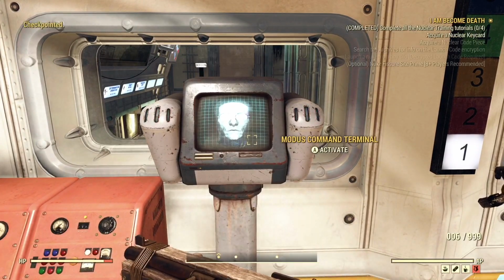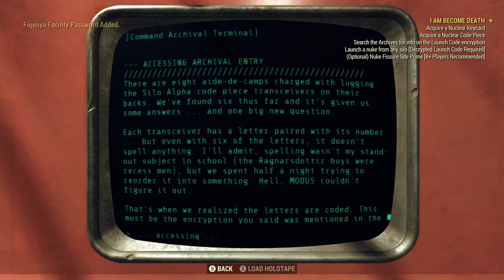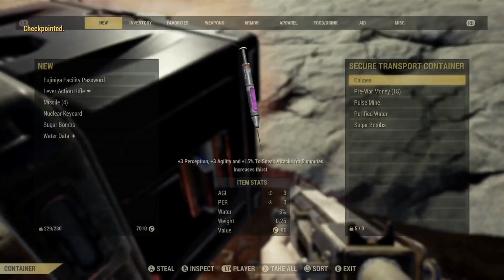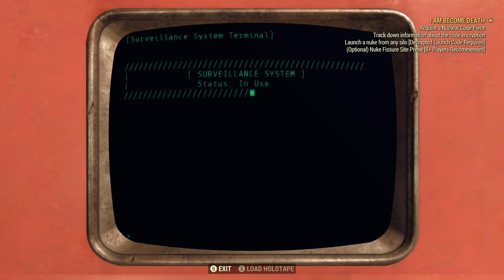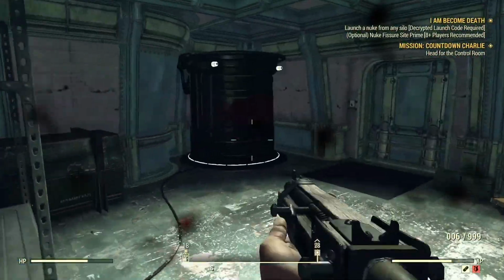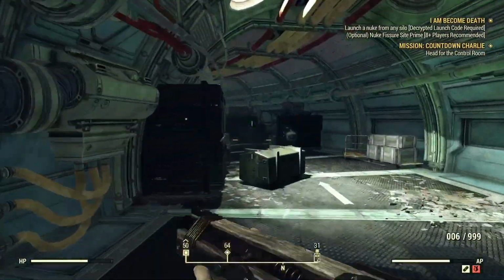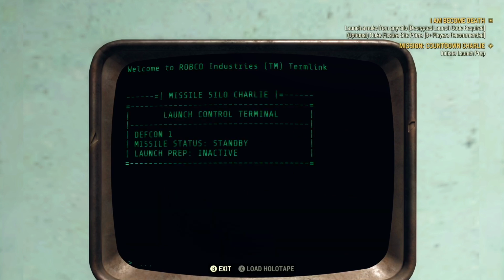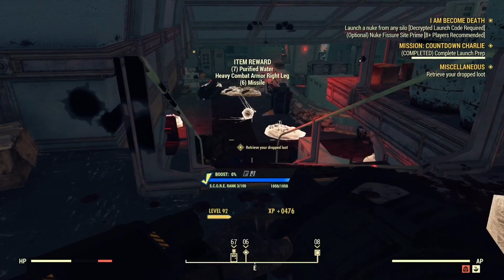Fallout 76 - Part 23 - I am Become Death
Fallout 76 - Part 23- I am Become Death. In this walkthrough we will be going through the story of Fallout 76 in this playthrough.